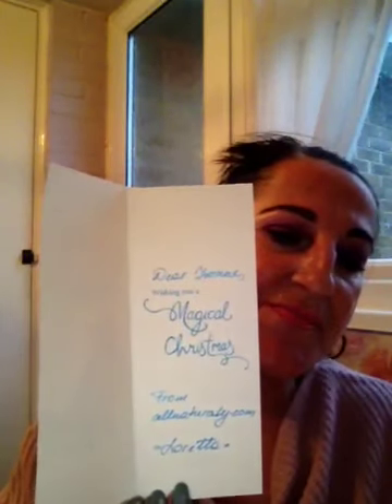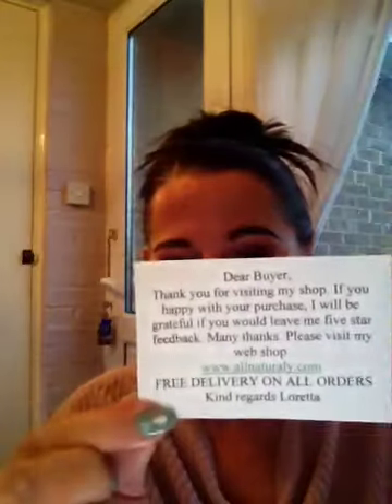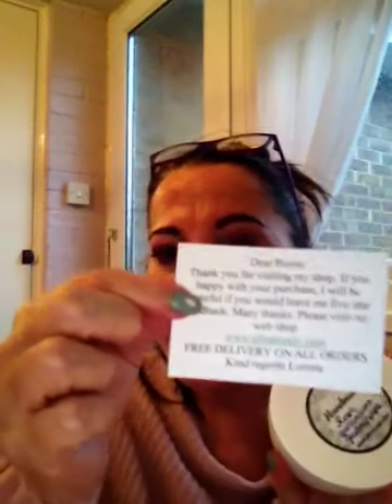Homemade body butter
Hand made wipped body butter with rose geranium pal arose essential oil all natural additive free no preservatives or parabens vegan friendly
Allnaturally.com